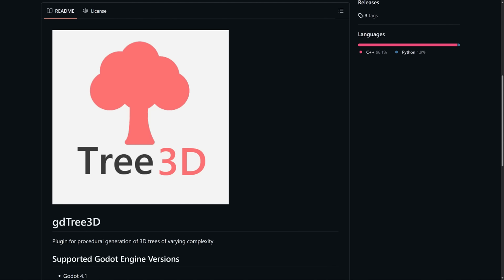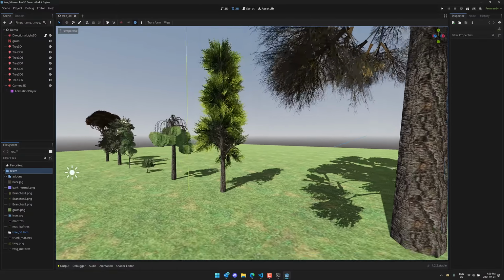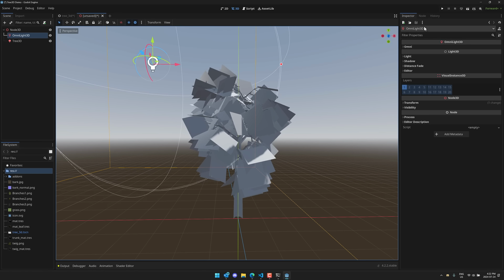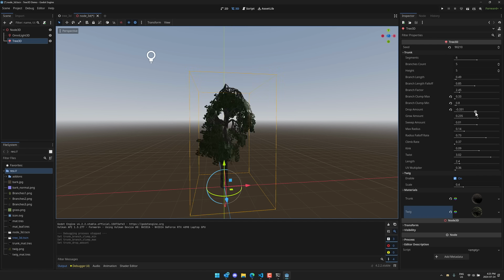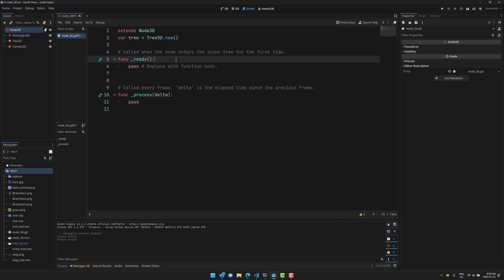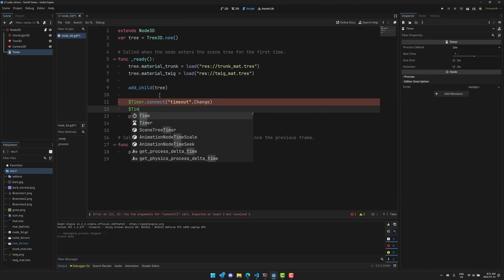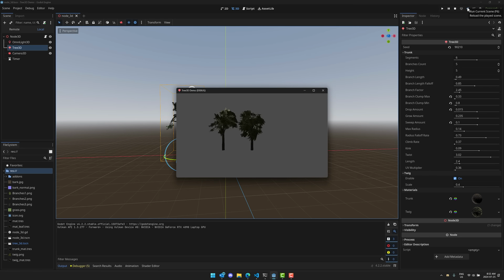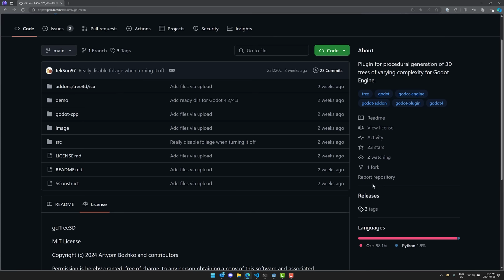Creating Procedural Trees in the Godot Engine with Tree3D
Tree3D is an add-on for the Godot game engine that makes it easy to create trees procedurally.  In this video we show you exactly how to do this.  This Godot extension requires the use of Godot Engine 4.1 or newer.